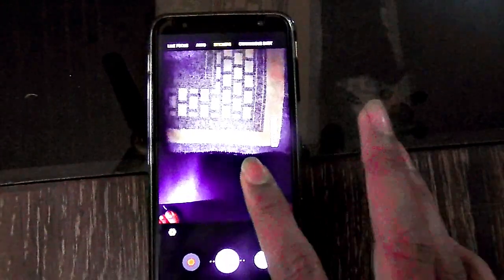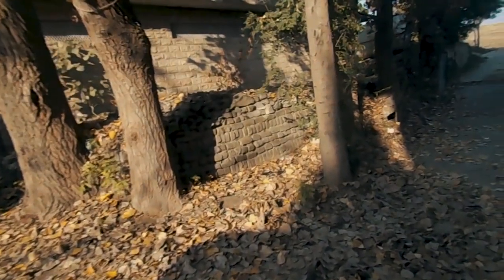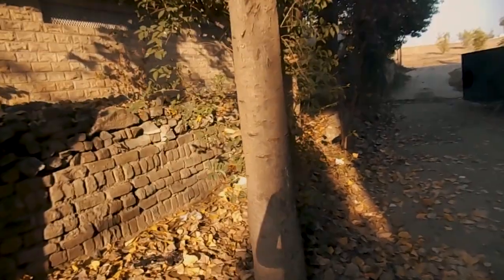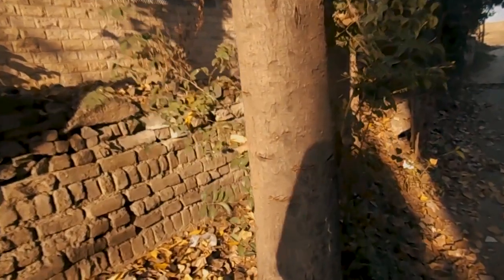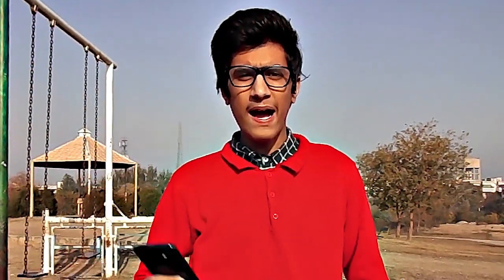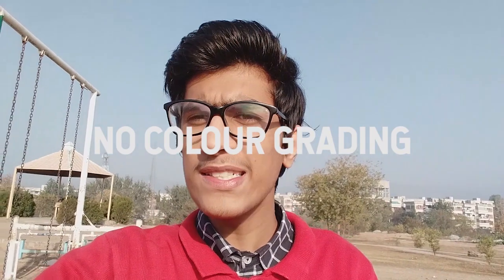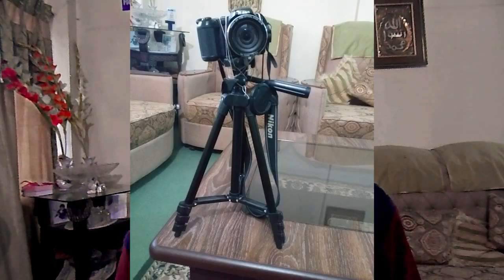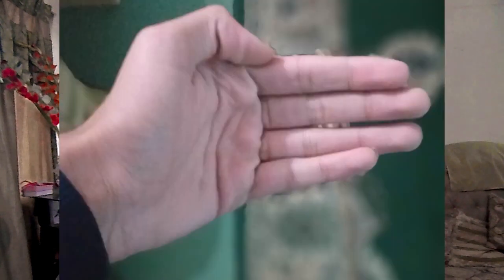Samsung Galaxy J6+ Camera Review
Samsung Galaxy J6+ is a mid range mobile device launched by Samsung. Samsung Galaxy J6+ Camera's are reviewed in this Video. Actually, a YouTuber needs a Camera for their content, so the tittle of this video is like this.

Let me first explain the specs of both camera's briefly here. A word "Depth Sensor" is used in the video. Want to know more about that? Here is the link. Go and grab some information from there as well:

The Back Camera has 2 lenses. First, is 13MP 28mm lens. 28mm Lens is reffered to be wide angled lens because it captures more background as compared to other lenses. The other is an 5MP Depth Sensor.

The Front Camera comes with an 8MP Lens.